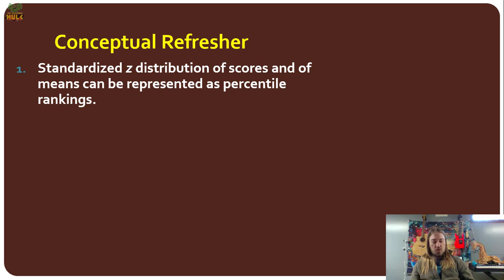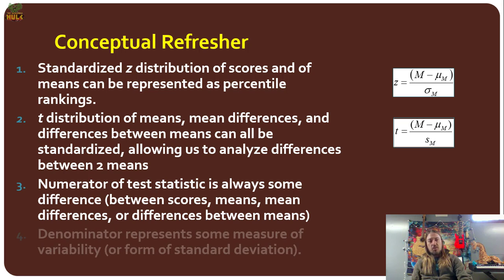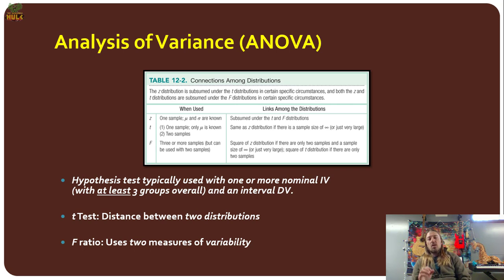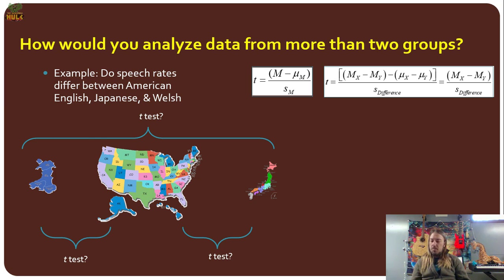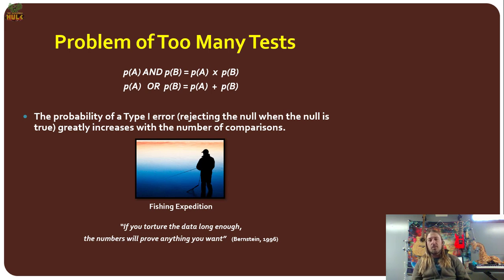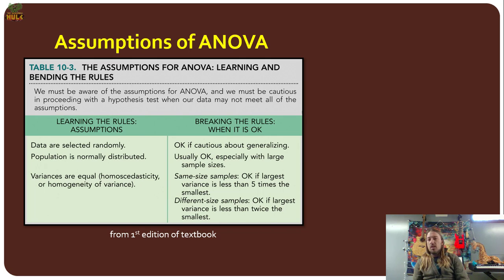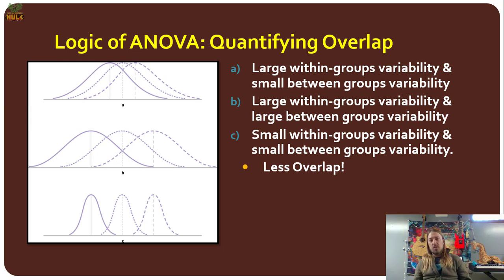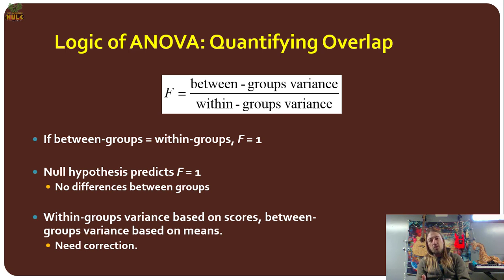Hypothesis Testing with One Way ANOVA (Part 1 of 4)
In this video we begin to discuss what happens when you have more than two samples.  In short, the t test is no longer useful but the ANOVA from Sir Ronald Fisher takes care of it.  This is the introduction to the Between Subjects One Way ANOVA.